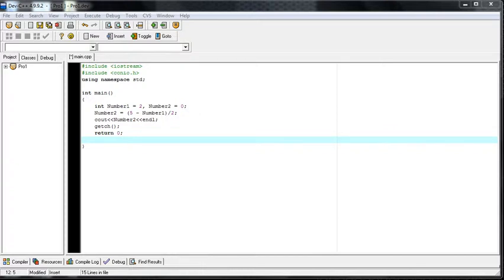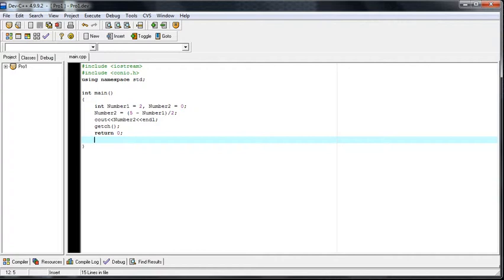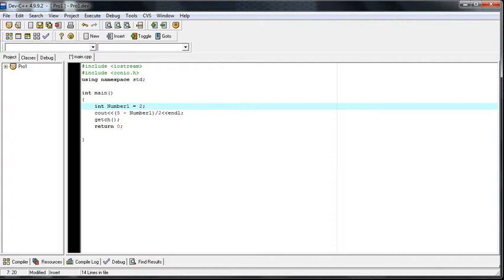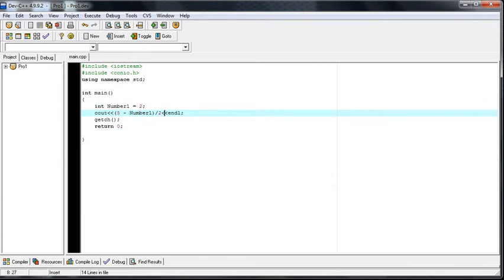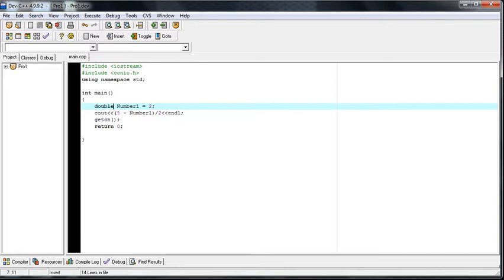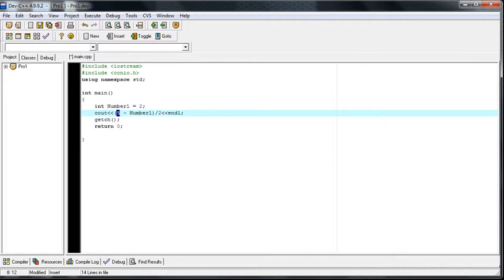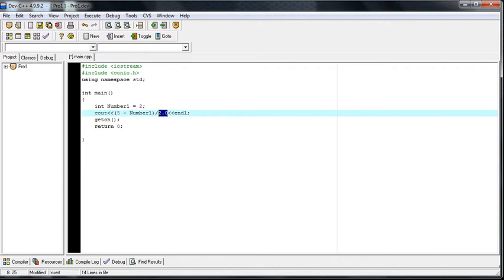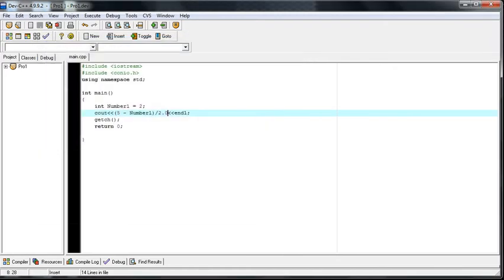Lesson 11 Typecasting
What is typecasting and how does it affect datatypes in your program? Find out here.